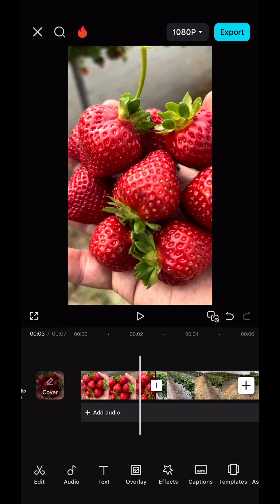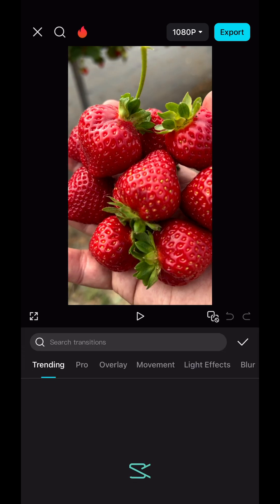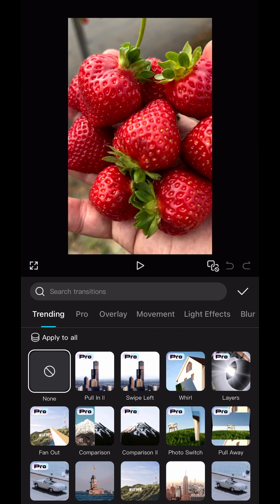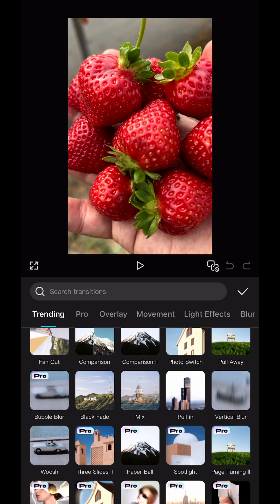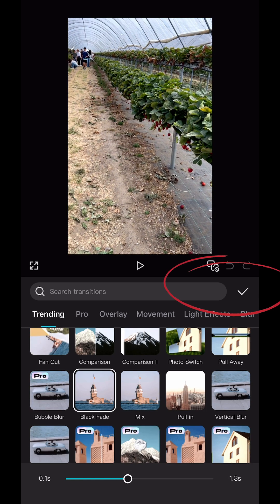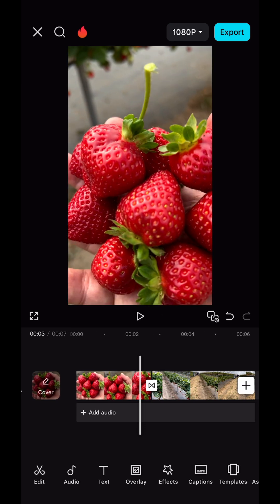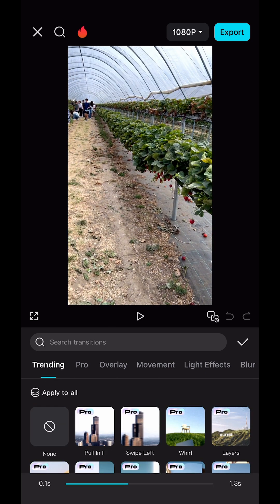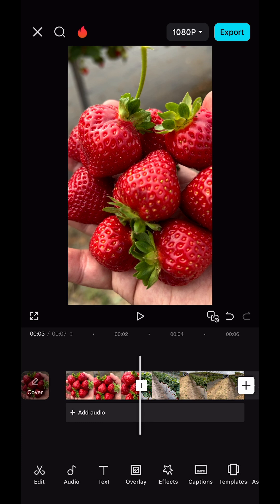How to add transition on Capcut (Mobile Version)